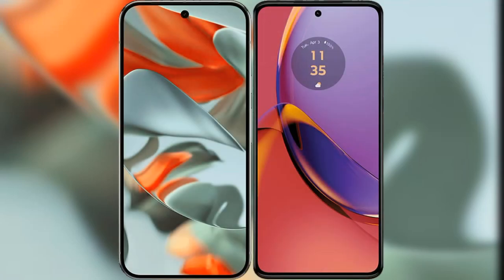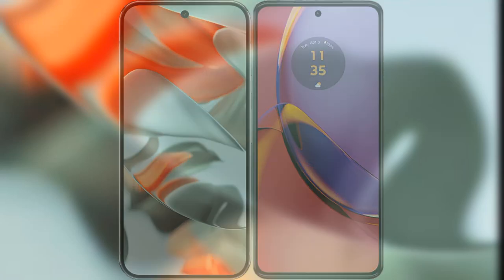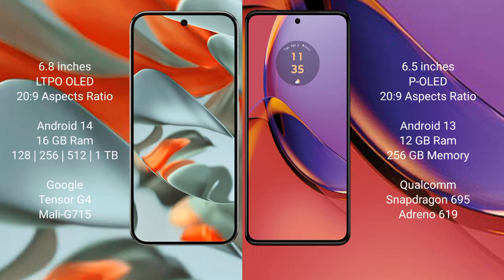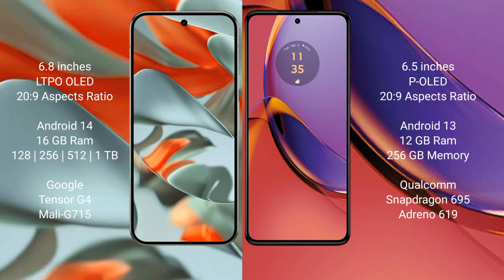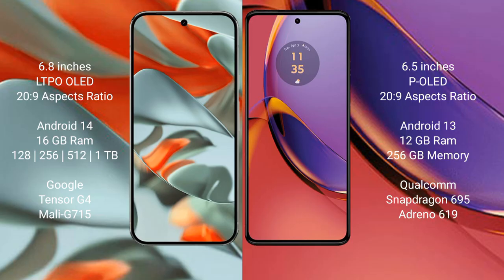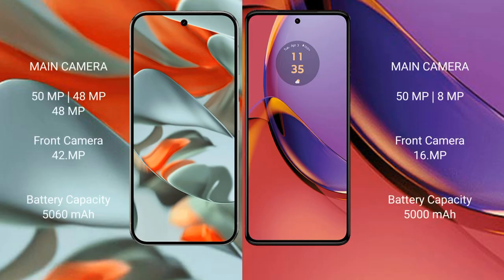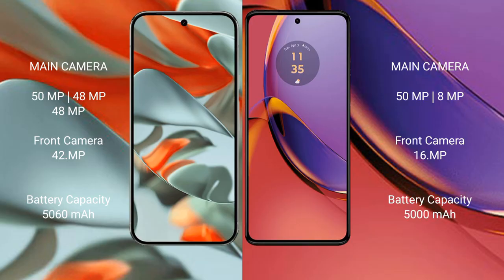Google Pixel 9 Pro XL vs Motorola Moto G84 Review